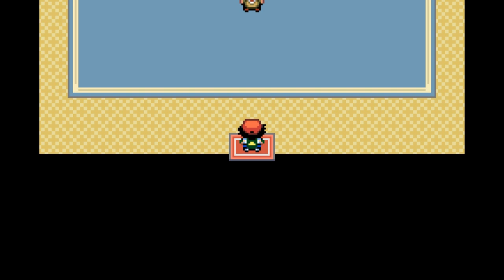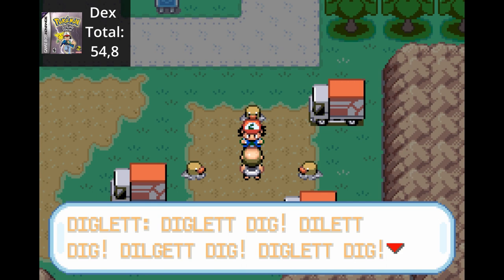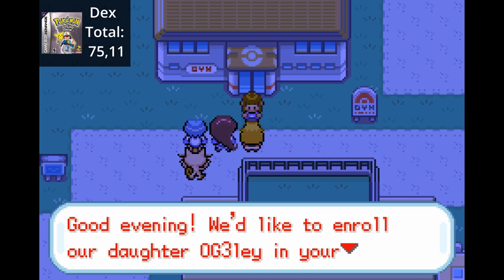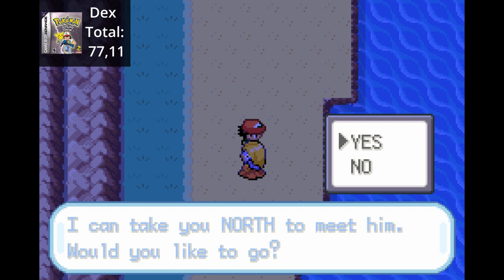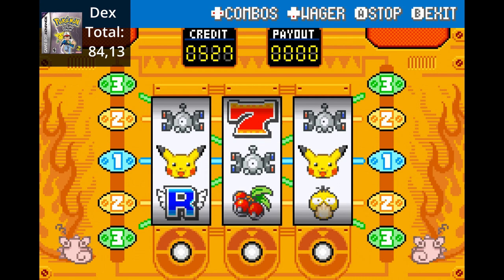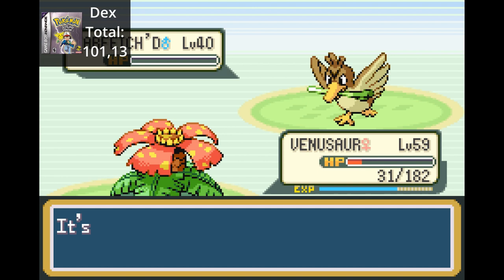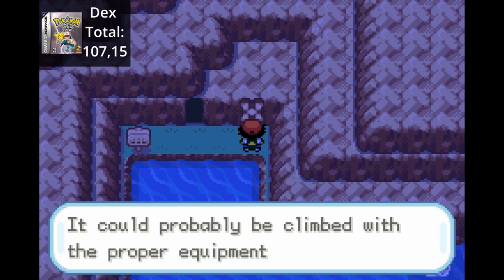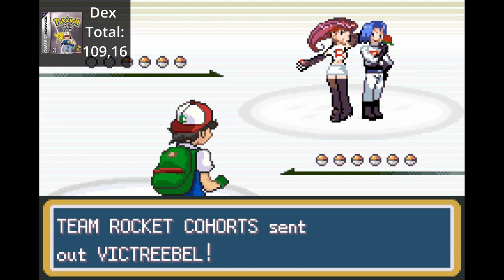HOW EASILY CAN YOU COMPLETE THE PROFESSOR OAK'S CHALLENGE IN POKEMON ASHGRAY? Part (2/3)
For this video we will be continuing the Professor Oak's Challenge in Pokemon AshGray. Pokemon AshGray is a rom hack by metapod23. Also I want to thank the walkthrough done by Olivia R. Without her walkthrough this video would not have been done. I'll link her walkthrough below.